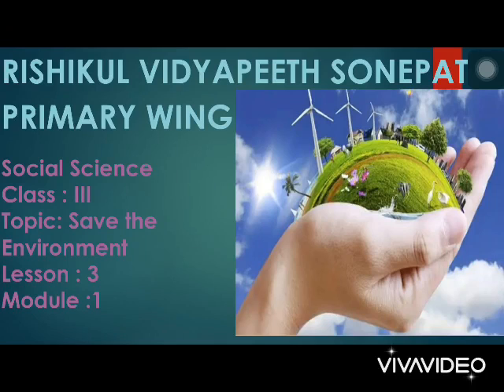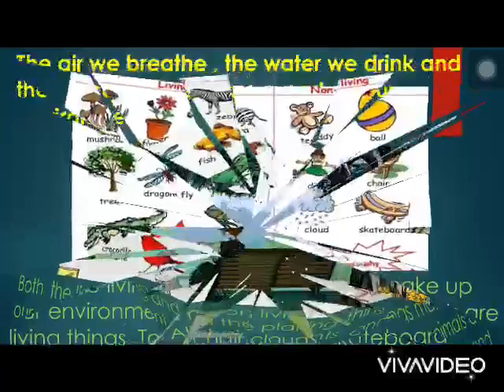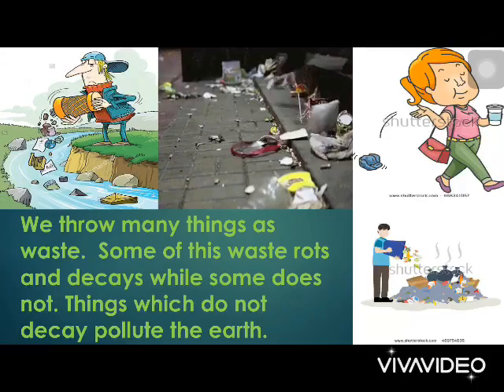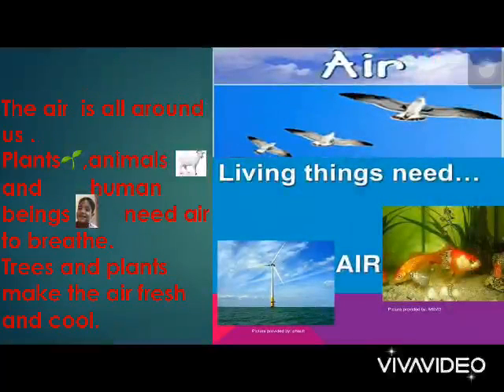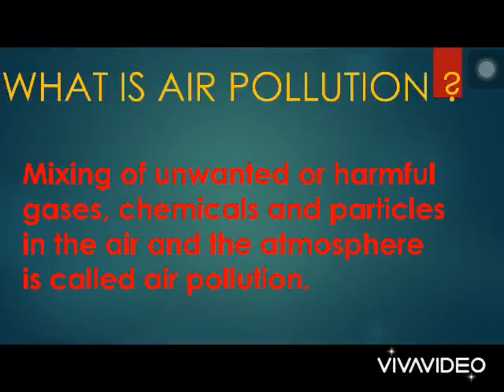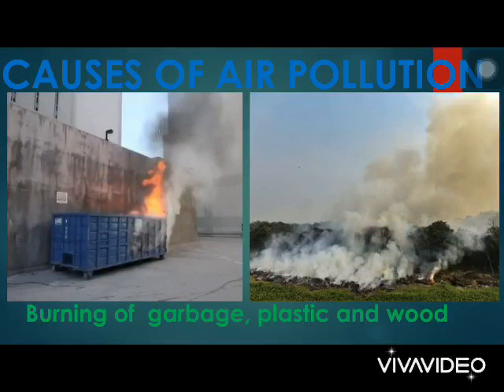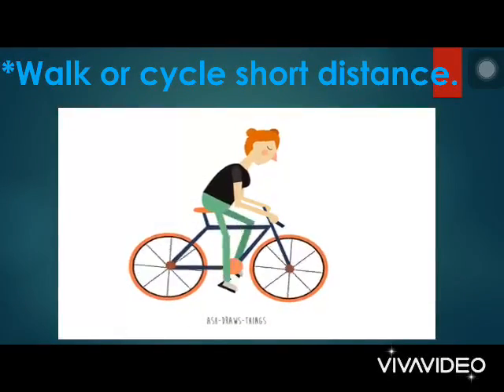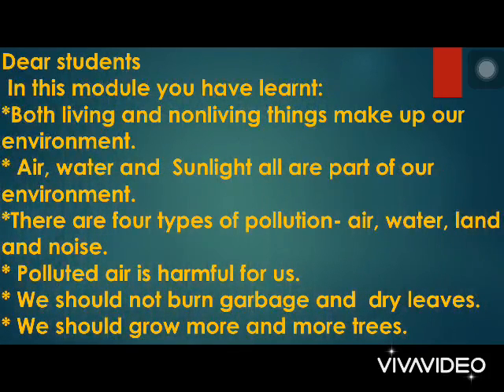CLASS - III (LESSON - 3 SAVE THE ENVIRONMENT) MODULE-1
Everything around us forms our environment. We should keep our environment neat and clean.